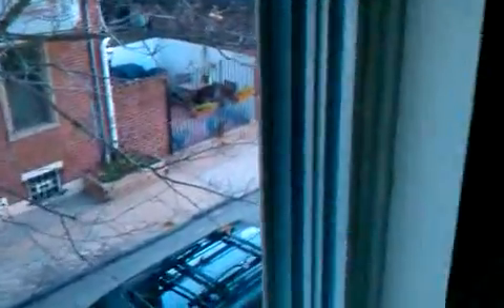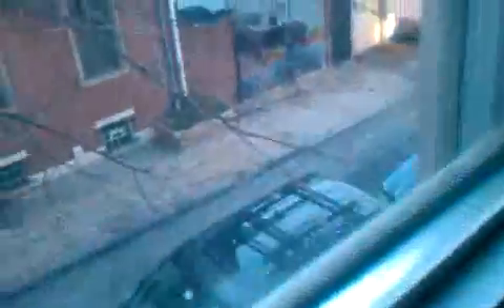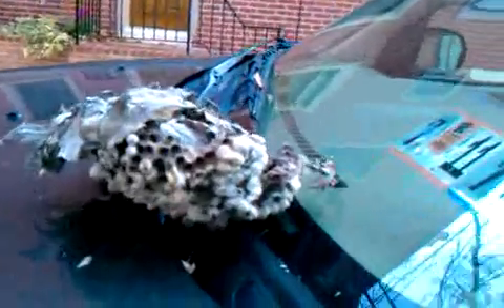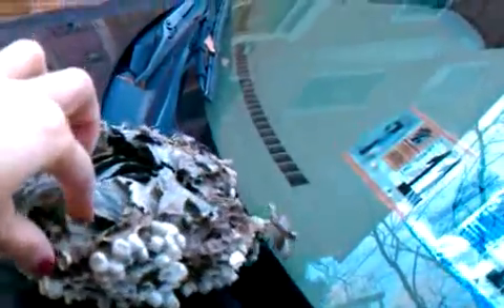Taking out the wasp's nest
Yanni and I smack a paper wasp nest out of the tree in front of our house.